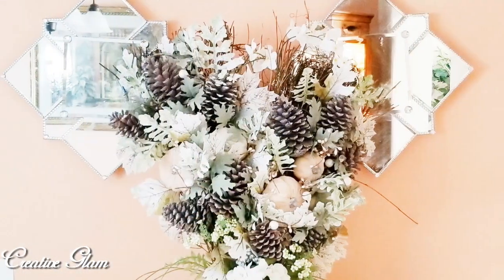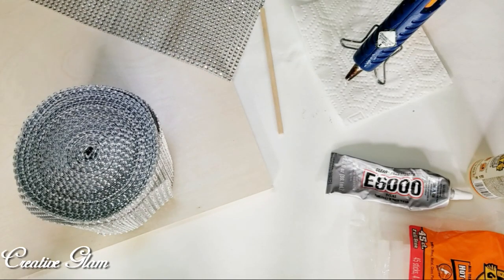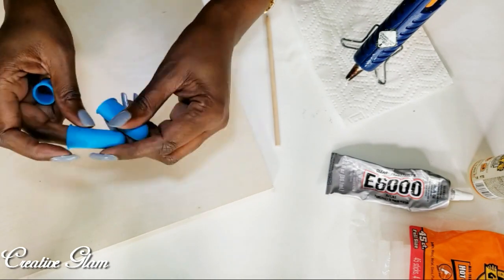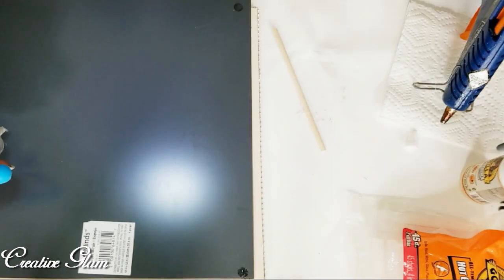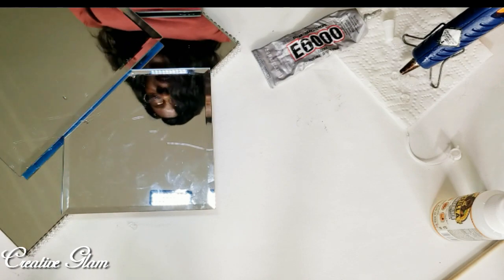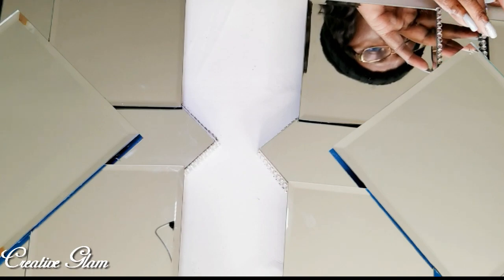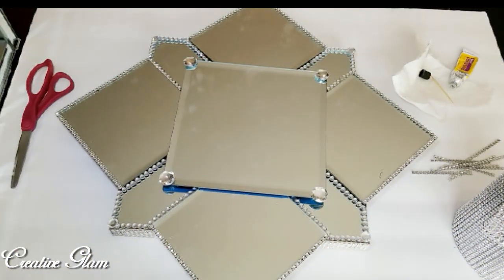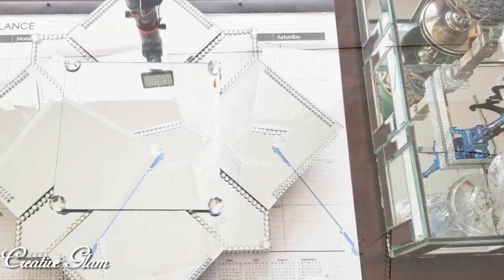NEW! DIY Glam Wall Mirrors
Hi Guys! 💖 Today I will share my inspired version of DIY Bling Glam Wall Mirrors. Glam wall decor.  I hope you enjoy. I love What I Do and I Do What I Love. 💖

**Address**
Creative Glam

Canon EOS T7i DSLR Kit:

Lighting Kit:
//amzn.to/2Fow9yS